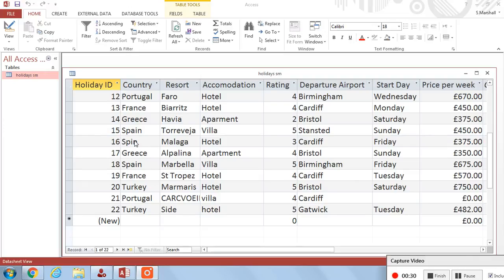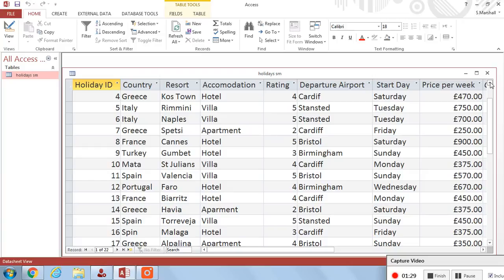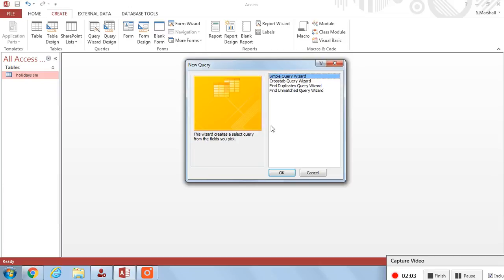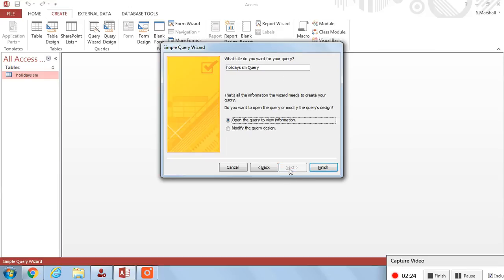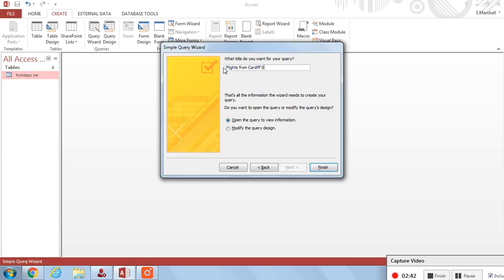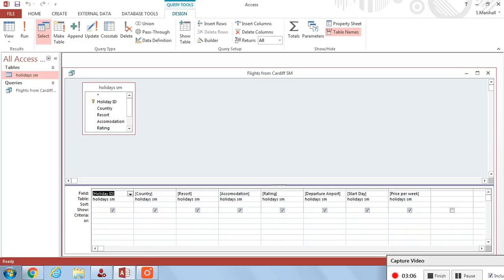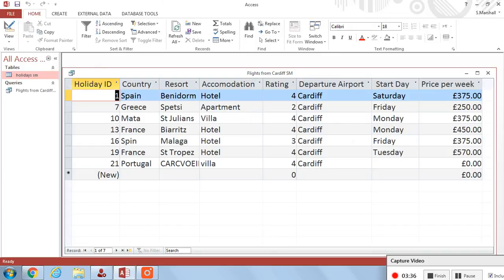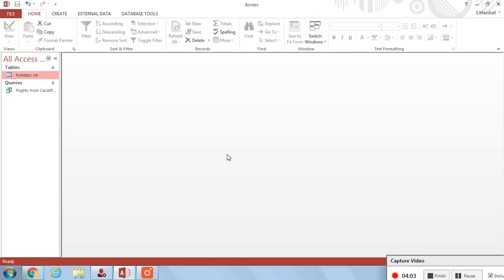Holiday database 2